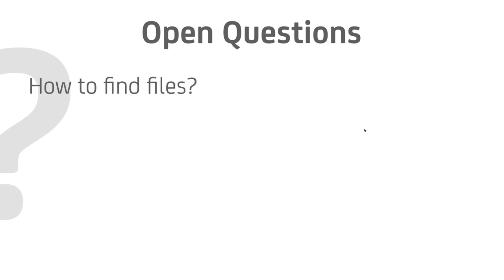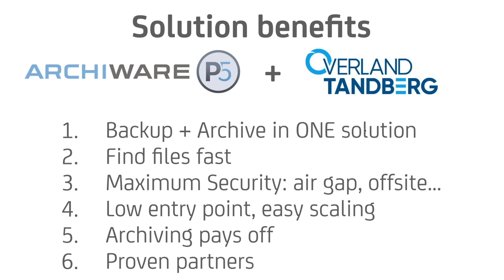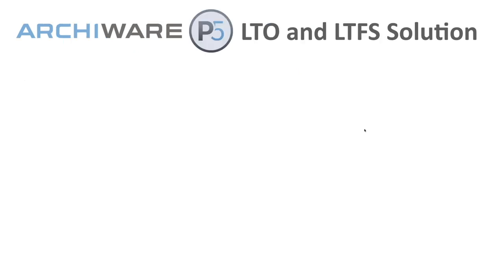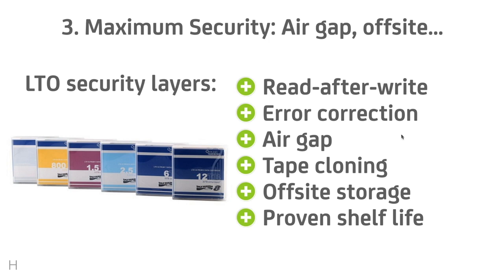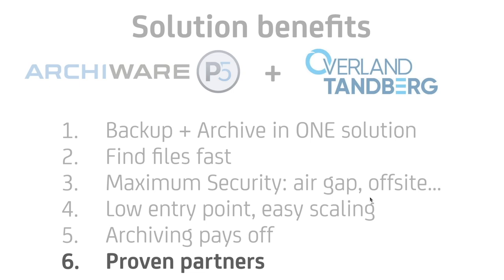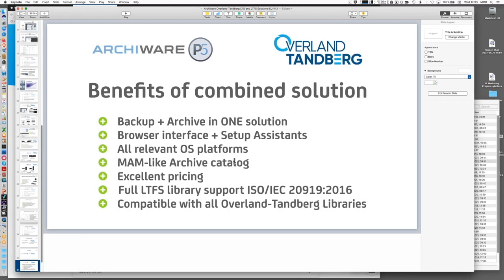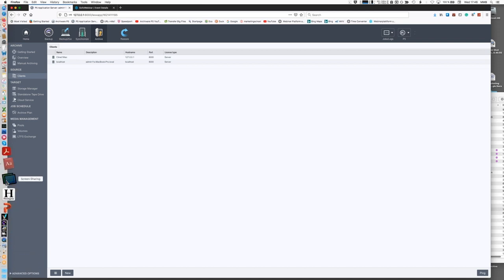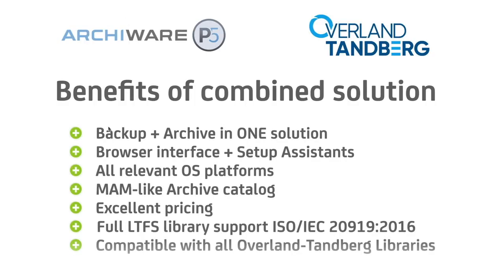Webinar Wednesday - Overland-Tandberg - Secure your data and save money: LTO + LTFS Solutions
P5's version 6.1 includes Archiware's own LTFS driver with library support. P5 covers Archive, Backup and Cloning/Replication in one solution. Together with Overland-Tandberg's drives and libraries, powerful Backup and Archive solutions are created.

Having only one solution for data management increases efficiency. Save data and money with these LTO and LTFS solutions. A live demo of P5 Archive shows why more than 1,500 Archiware and Overland-Tandberg customers already chose this solution.